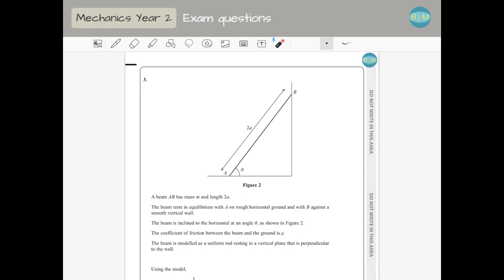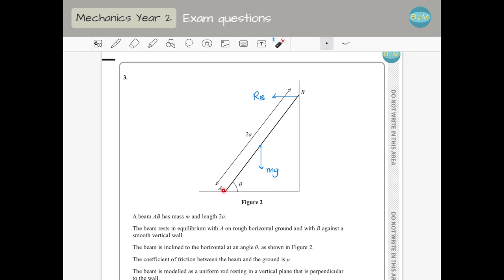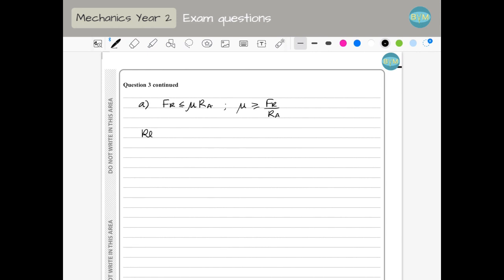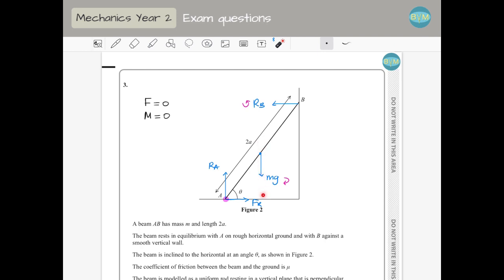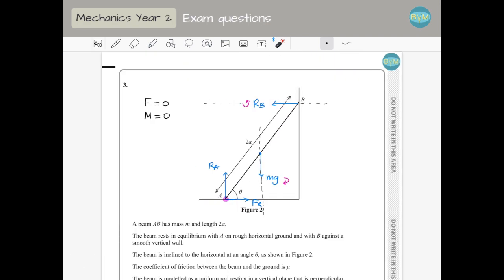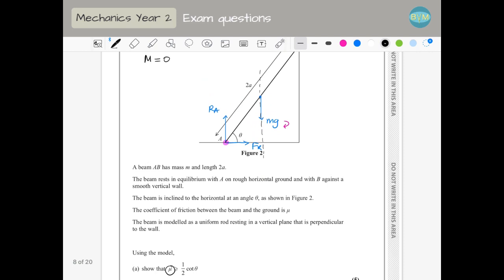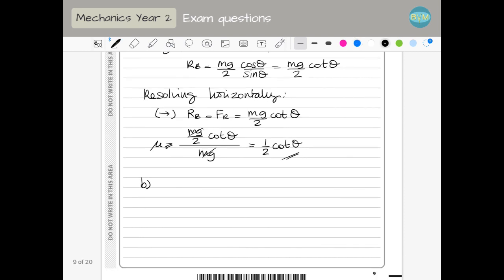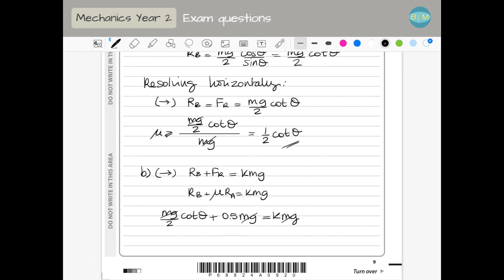A-Level maths November 2021 Question 3 Mechanics paper Edexcel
Ladder questions. Moments